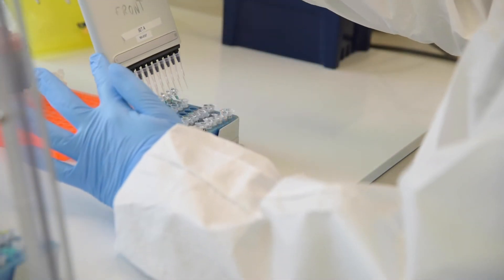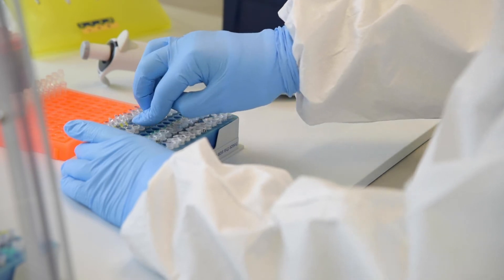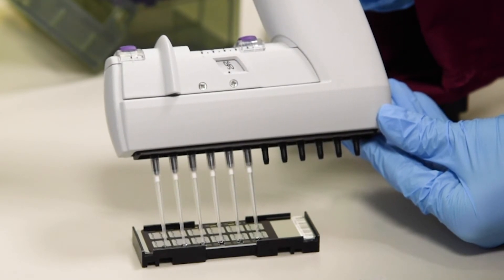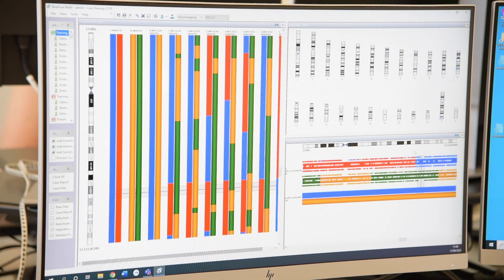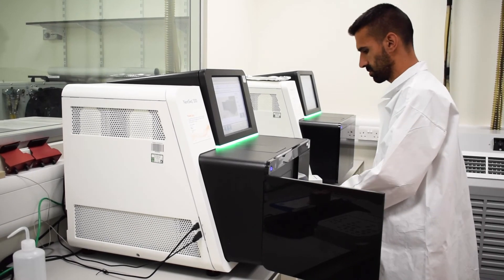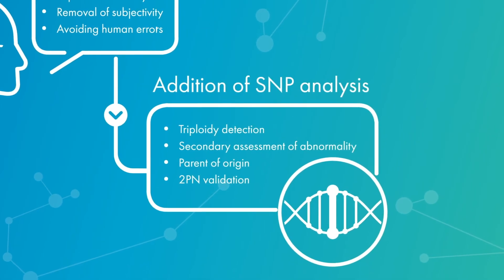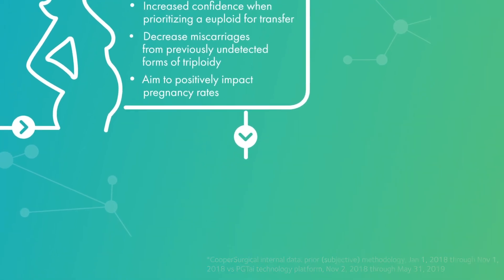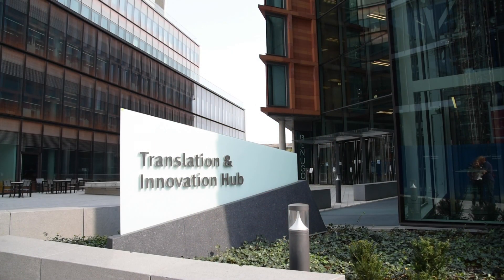Take a look inside our laboratory at the I-HUB Innovation Centre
Tony Gordon, Vice President of Global Genomics Business Development, shows us around the new state-of-the-art laboratory at the I-HUB Innovation Centre at Imperial University Campus, London. CooperGenomics has over 27 years of experience in PGT testing and has undertaken over 500, 000 procedures. With a long term commitment and focus on genetic testing, our lab in London is fully ISO accredited for PGT-A, PGT-SR and PGT-M.